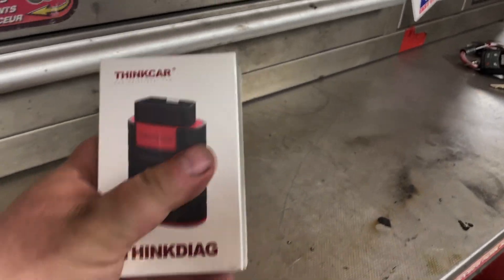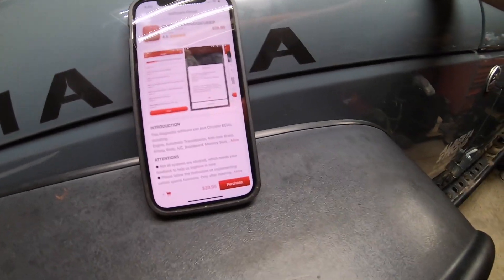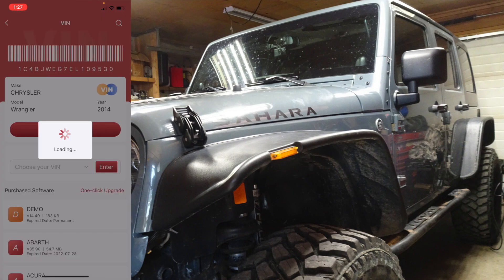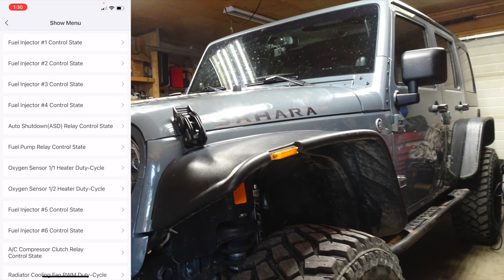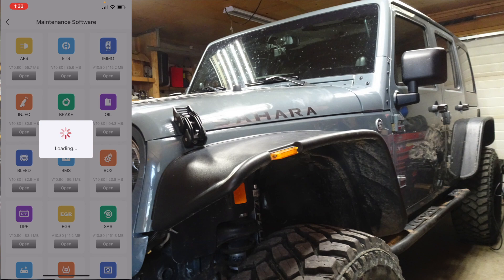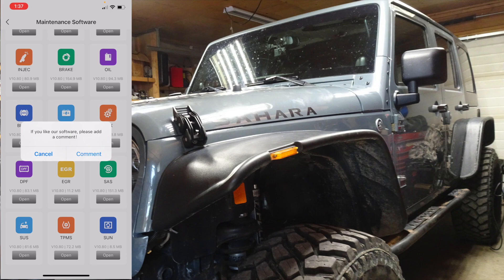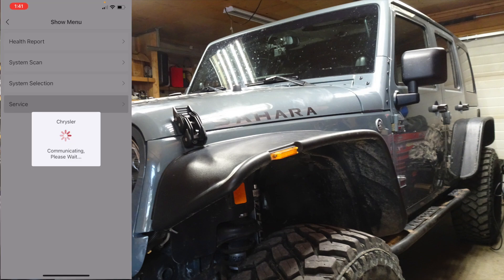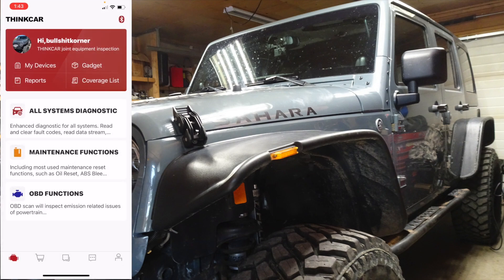THINKCAR Bidirectional Affordable Scanner ThinkDiag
This OBD2 Scanner Bluetooth has Auto VIN which will automatically scan and diagnostic your car. Full OBD2 Diagnoses: Read/Erase Codes, I/M Readiness, Live Data, Freeze Frame, etc. Full Systems Diagnoses: Get access to all vehicle electric systems including transmission, ABS, airbag and more to read/clear DTCs for 93 vehicle brands (For 1996 and newer vehicles). This car scanner will save you a lot of money and time instead of going to the repair shop directly.
The OBD2 Bluetooth Scanner will give away 15 additional value-added maintenance reset services:AFS /BLEED /BMS /BOX /BRAKE /DPF /EGR /ETS /IMMO /INJEC /OIL /SAS /SUN /SUS /TPMS RESET. When your car encounters a problem, you can start the reset service of the corresponding parts, reset some data and restore the normal use of the car. This will help you save a lot of unnecessary maintenance costs.
Bi-Directional Control (Actuation Tests) : Test each execution components such as doors, windows or windscreen wipers to identify malfunction causes. ECU Coding:To modify the adaptive data for vehicle control modules, after repairs or replace elements of vehicle parts. This OBD2 scanner is perfect for dealership, DIY, garage, auto repair shop, automotive engineer, individual.